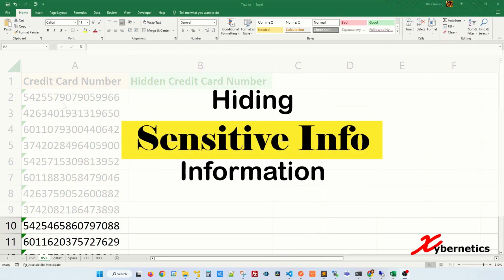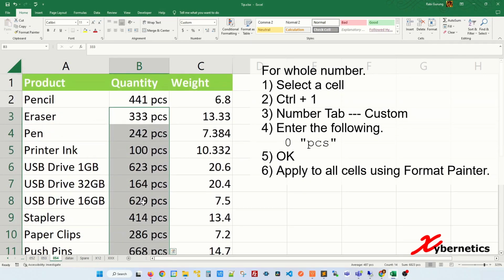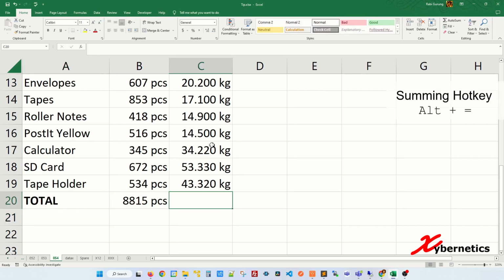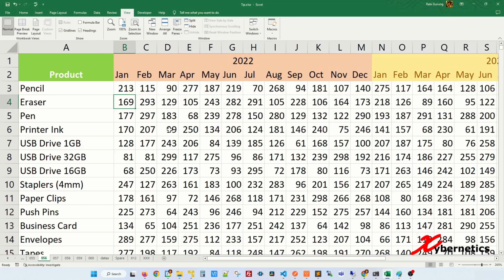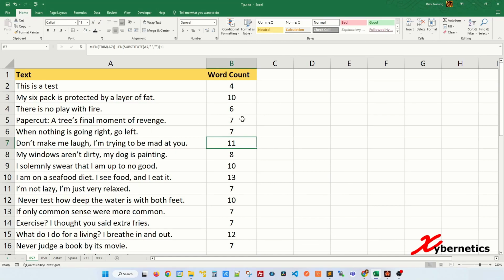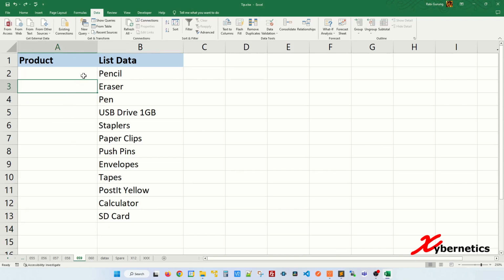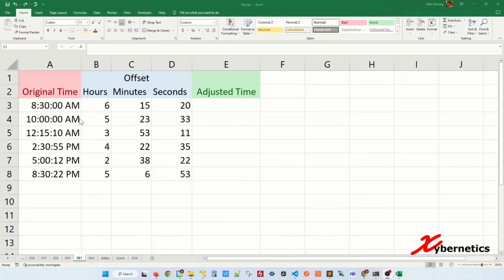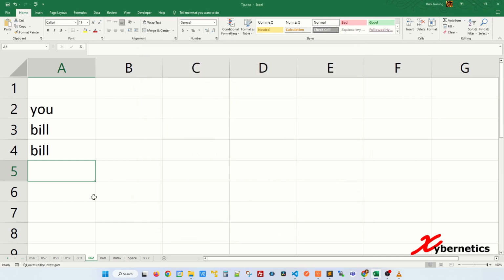Top 10 Microsoft Excel Tips & Tricks #6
Tip 53 - How to display only the last 4 digits of a credit card, SSN or phone number in Excel
Learn how to display only the last 4 digits of a credit card, SSN and/or phone number in Excel..
Let's imagine you want to display only the last four digits of a credit card number, identification number, Social Security number, or other information and hide the remaining digits with asterisks for standard security measures. In this video, I will demonstrate how to do that. You can use the same method regardless of whether the digits in your cell are written as text, numbers, or the unique Social Security number format.
Here is the formula.
=" "&RIGHT(A2,4)

Tip 54 - How to add unit to cells in Excel
Learn how to add unit to a cell in Excel automatically.
Here are the steps for whole number.
1) Select a cell
2) Ctrl + 1
3) Number Tab --- Custom
4) Under "Type" text box, enter the following.
   0 "pcs"
5) OK
6) Apply to all cells using Format Painter.
Here are the steps for decimal number (float/real).
1) Select a cell
2) Ctrl + 1
3) Number Tab --- Custom
4) Under "Type" text box, enter the following.
   0.000 "kg"
5) OK
6) Apply to all cells using Format Painter.

Tip 55 - Compare two or more worksheets at the same time
Learn how to compare two or more worksheets at the same time.
Viewing two worksheets side by side allows you to easily compare worksheets that are either in the same workbook or in distinct workbooks. Additionally, you can arrange various spreadsheets so that you can view them all at once.
1) View
2) Window
3) New Window

Tip 56 - Freeze panes to lock rows and columns
Learn how to freeze panes to lock rows and columns.
Go to the View tab to Freeze Panes to lock select rows and columns in place or Split Panes to create two windows of the same worksheet if you want to keep a portion of a worksheet visible while scrolling to another portion of the worksheet.
Steps on how to Freeze First Column.
1) View --- Window --- Freeze Panes
2) Freeze First Column
Steps on how to Freeze Top Row.
1) View --- Window --- Freeze Panes
2) Freeze Top Row
Steps on how to Freeze top 2 row.
1) Select the third row.
2) View --- Window --- Freeze Panes
3) Freeze Panes
Steps on how to Freeze first 4 columns.
1) Select the 5th column.
2) View --- Window --- Freeze Panes
3) Freeze Panes
Steps on how to Freeze Panes.
1) Select cell B3
2) View --- Window --- Freeze Panes
3) Freeze Panes
Hotkey to unfreeze panes is Alt + W + F + U.

Tip 57 - Words Count in Excel
Learn how to word count in Excel cell.
This is the formula.
=LEN(TRIM(A2))-LEN(SUBSTITUTE(A2," ",""))+1

Tip 58 - Translate Languages Using Google Sheets
Learn how to translate languages using Google Spreadsheet formula googletranslate().
=GOOGLETRANSLATE($C$3, $A$3, A4)

List of languages support by GoogleTranslate formula.
Language Name  Language Code
Afrikaans   af
Irish ga
Albanian sq
Italian  it
Arabic   ar
Japanese ja
Azerbaijani az
Kannada  kn
Basque   eu
Korean   ko
Bengali  bn
Latin la
Belarusian  be
Latvian  lv
Bulgarian   bg
Lithuanian  lt
Catalan  ca
Macedonian  mk
Chinese Simplified   zh-CN
Malay ms
Chinese Traditional  zh-TW
Maltese  mt
Croatian hr
Norwegian   no
Czech cs
Persian  fa
Danish   da
Polish   pl
Dutch nl
Portuguese  pt
English  en
Romanian ro
Esperanto   eo
Russian  ru
Estonian et
Serbian  sr
Filipino tl
Slovak   sk
Finnish  fi
Slovenian   sl
French   fr
Spanish  es
Galician gl
Swahili  sw
Georgian ka
Swedish  sv
German   de
Tamil ta
Greek el
Telugu   te
Gujarati gu
Thai  th
Haitian Creole ht
Turkish  tr
Hebrew   iw
Ukrainian   uk
Hindi hi
Urdu  ur
Hungarian   hu
Vietnamese  vi
Icelandic   is
Welsh cy
Indonesian  id
Yiddish  yi

Tip 59 - How do I create a dynamic drop down list in Excel
Learn how to create a dynamic drop down list in Excel.
A) Create List Data Table
  1) Select the list data cells.
  2) Ctrl + T
  3) Check on "My table has headers"
  4) OK
B) Create Data Validation List
  1) Select a cell.
  2) Data -- Data Validation
  3) Allow set to List
  4) Source set to =$C$2#
C) Expanding Data Validation List
  1) Select last item in the Data List
  2) Tabs
  3) Add list item. eg "Glue"
  4) Enter

Tip 60 - How to Hide or Show Formula Bar in Excel
Learn how to hide or show formula bar in Excel.
Enable Formula Bar In Tool Ribbon
1) File
2) Options
3) Advanced
4) Look for "Display" section
5) Check on "Show Formula Bar"
6) OK

Tip 61 - Add hours, minutes and seconds to time in Excel
Learn how to add hours, minutes and seconds to time in Excel.
This is the formula you need to use.
=A3+TIME(B3,C3,D3)

Tip 62 - Auto Correction
For example, if you type, "yuor", it get automatically replaced by "your". These settings are found here.
1) File --- Option
2) Proofing
3) AutoCorrect Options...